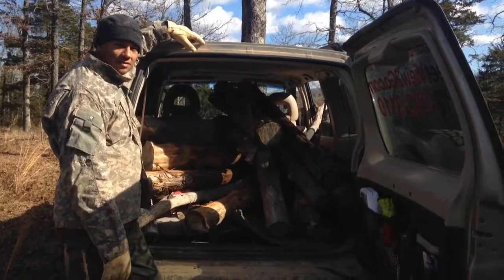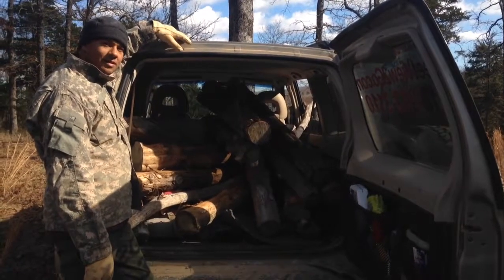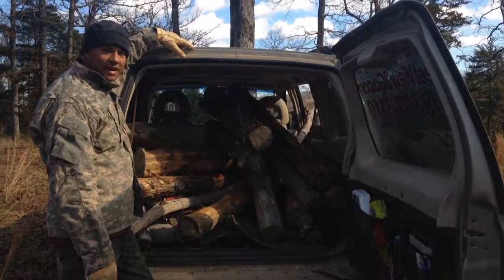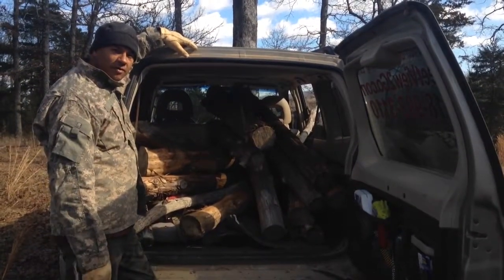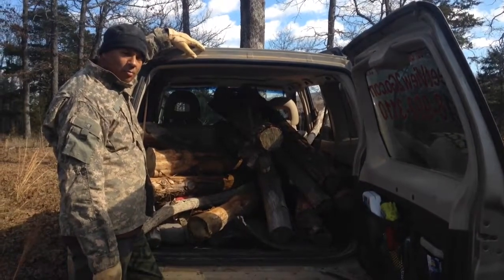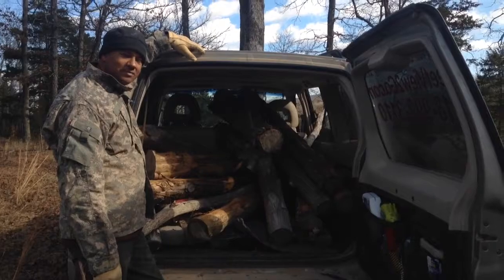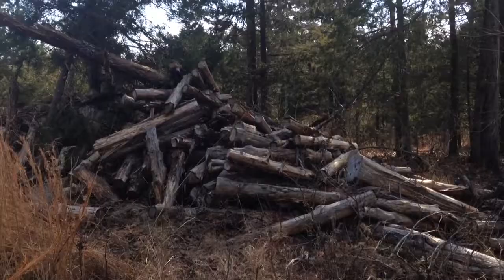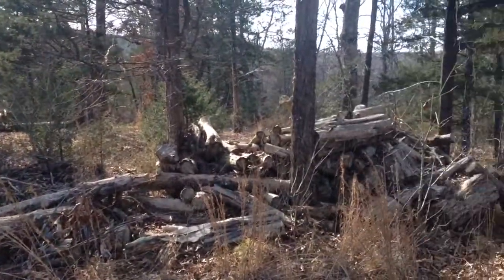Loading Montero with Cedar Logs to brace the shed we're building at off grid homesteading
Want to get inside our heads and understand how we started thinking about homesteading?